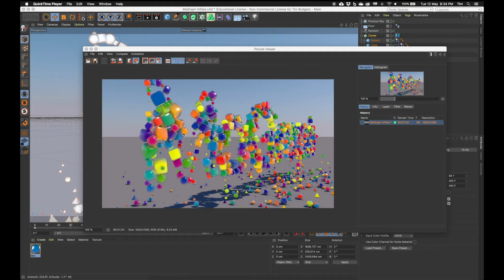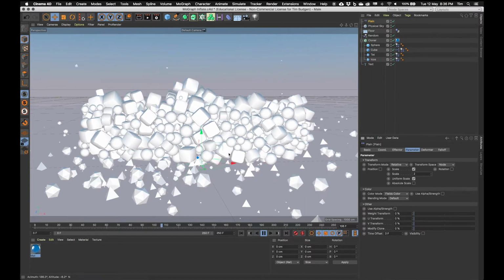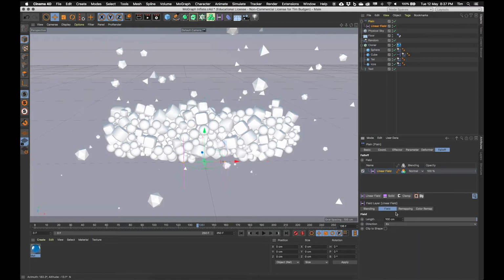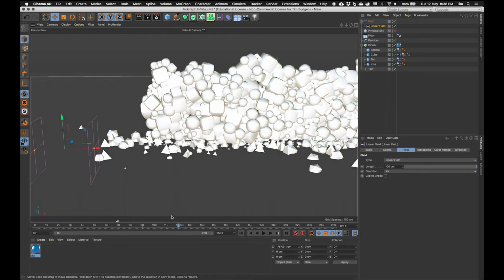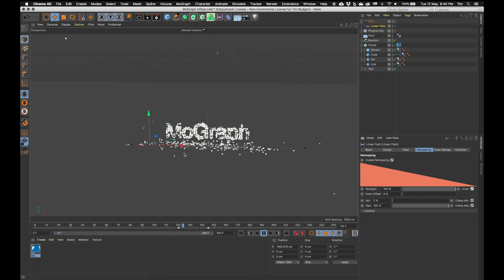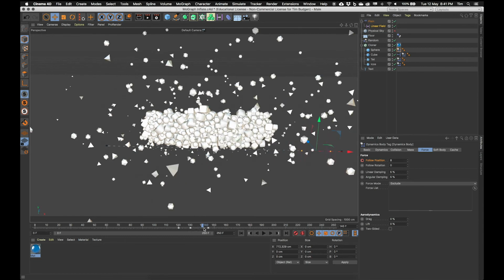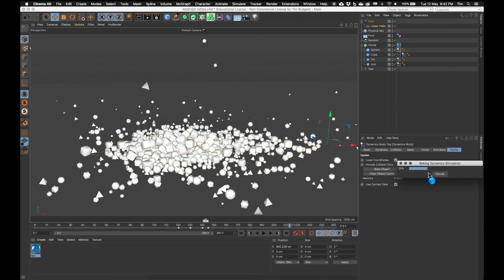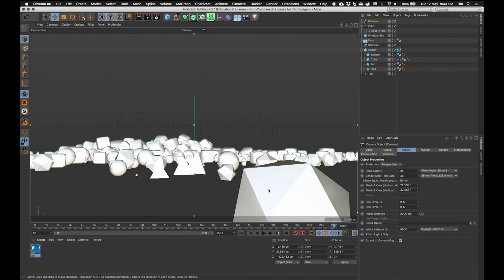07 Effector Animation and Caching Dynamics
Setting up an animated scale effect, animating the "Follow position" of the Rigid Body so the clones "fall off" the text, and caching the dynamics for fast playback and rendering.